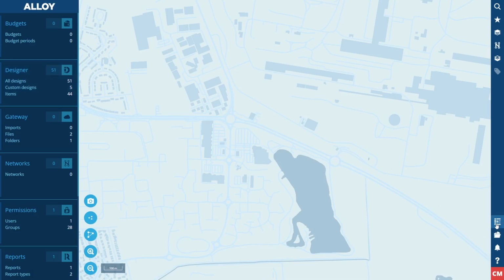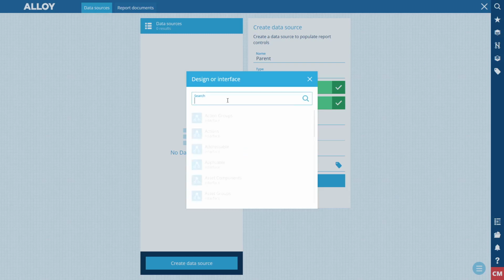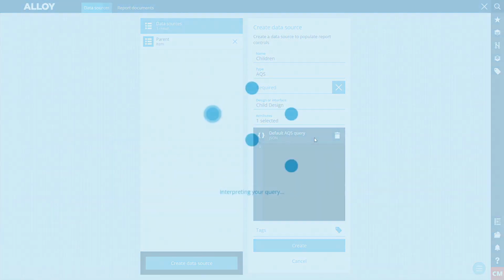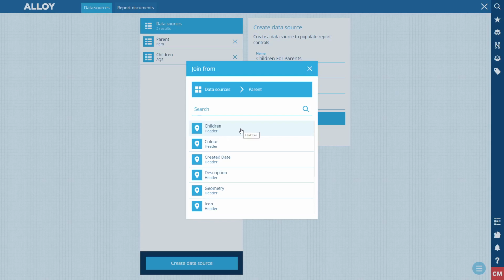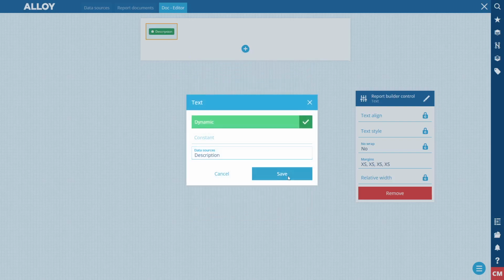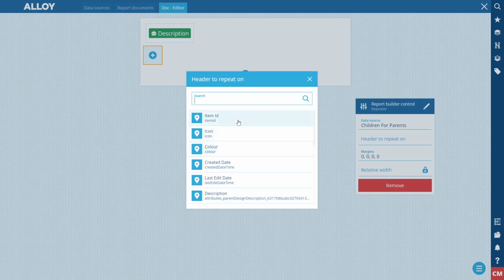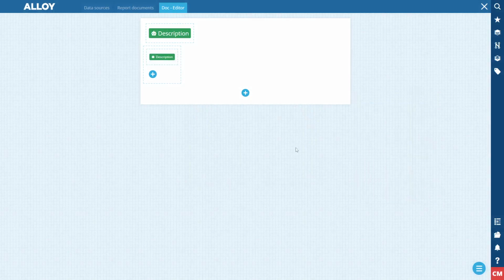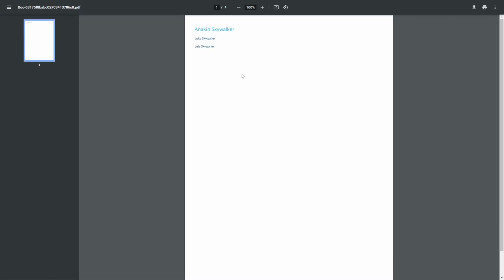Alloy - Custom Reports and Iterating Child Links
Quick demonstration showing how to configure the Alloy Report builder to iterate child links in a datasource